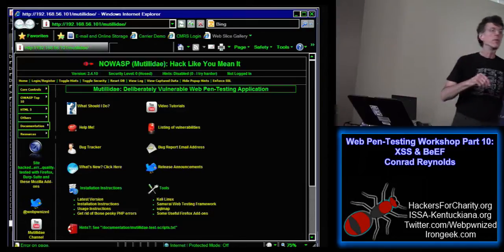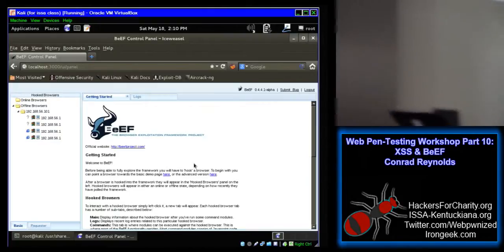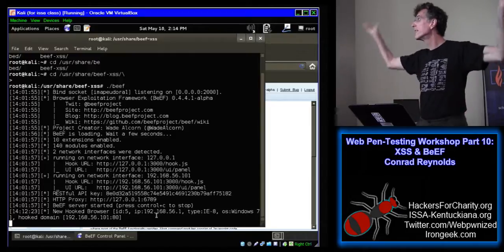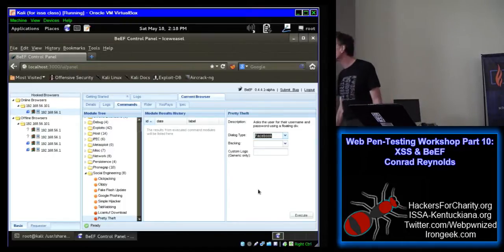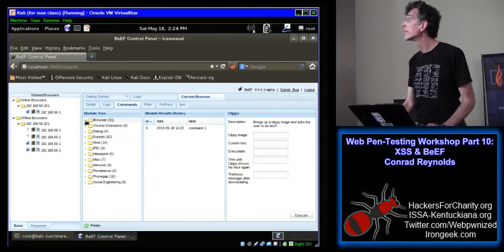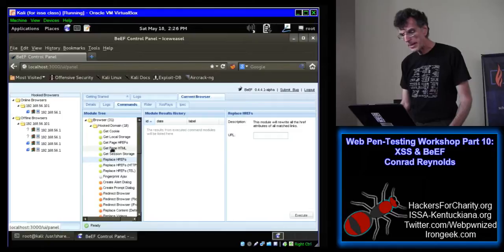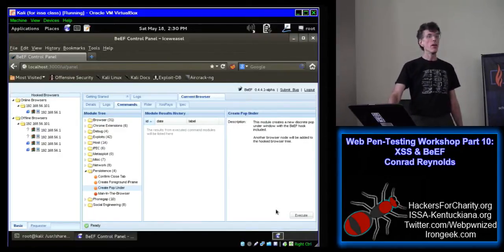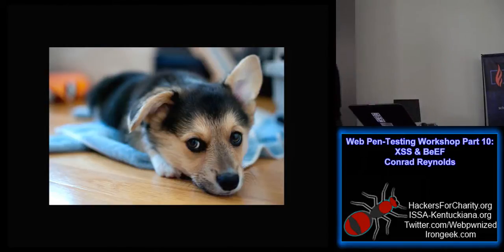Web PenTesting Workshop Part 10 of 12 XSS & BeEF Conrad Reynolds